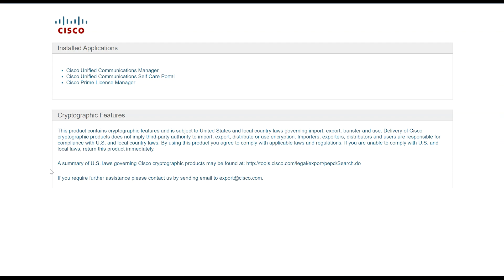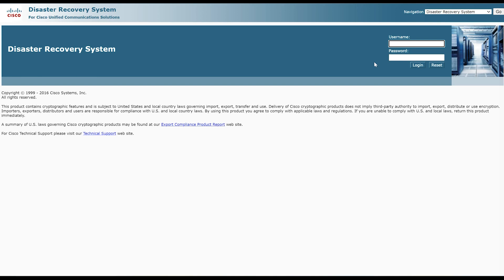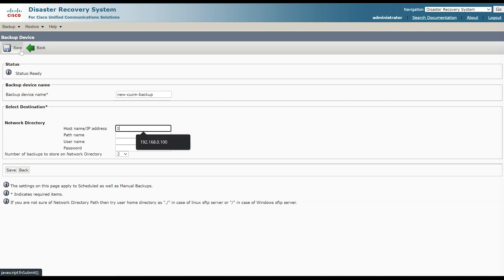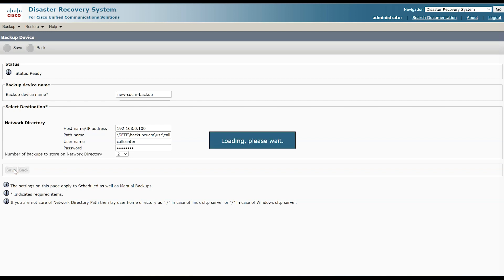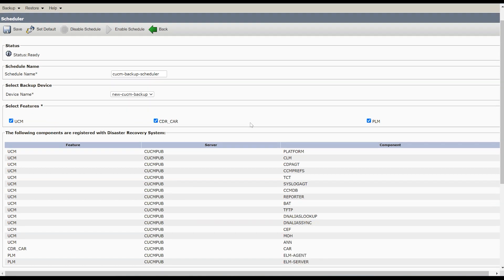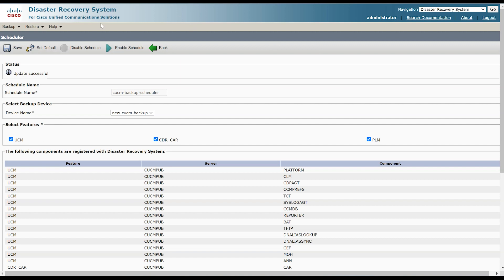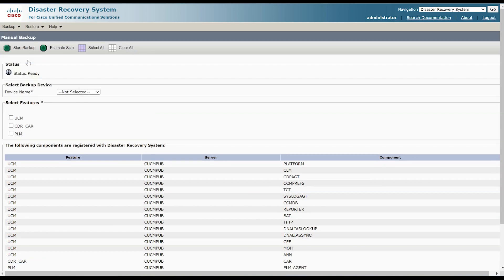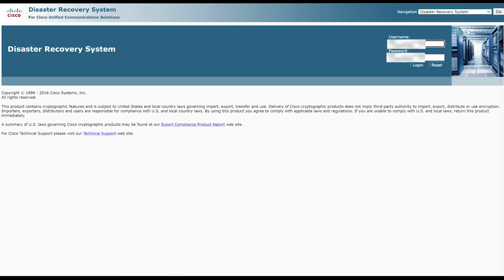Setup Disaster Recovery System for Cisco CUCM/UCCX/CUC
Welcome to my latest video tutorial! In this informative guide, we'll walk you through the process of setting up an automated Disaster Recovery System (DRS) that will safeguard your crucial data from CUCM (Cisco Unified Communications Manager), UCCX (Cisco Unified Contact Center Express), and CUC (Cisco Unity Connection).

Data loss can be catastrophic for any organization, but with our step-by-step instructions, you can ensure that your communication infrastructure remains secure and your data intact.

In this video, you'll learn:

The importance of a Disaster Recovery System for Cisco communication platforms.
How to configure and schedule automated backups to prevent data loss.
Best practices for safeguarding your CUCM, UCCX, and CUC data effectively.
Troubleshooting tips and common pitfalls to avoid during setup.
Don't wait until disaster strikes – proactively protect your valuable data with our comprehensive DRS setup guide. Whether you're an IT professional, a system administrator, or simply interested in data security, this video is a must-watch.

Let's get started on ensuring the safety of your critical communication data!